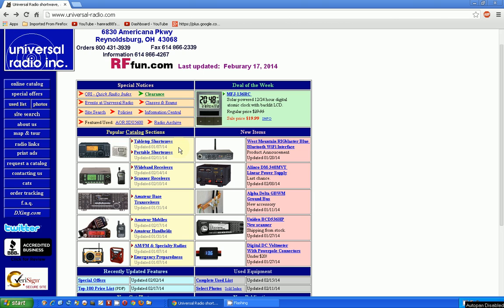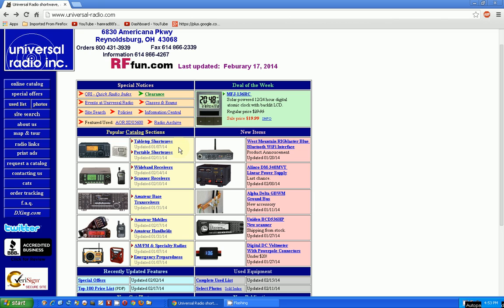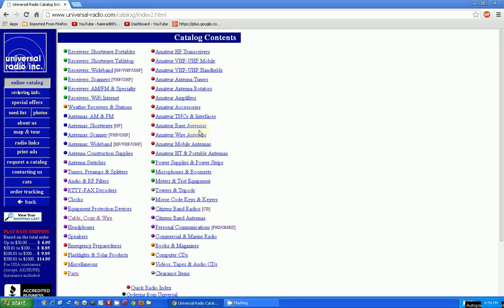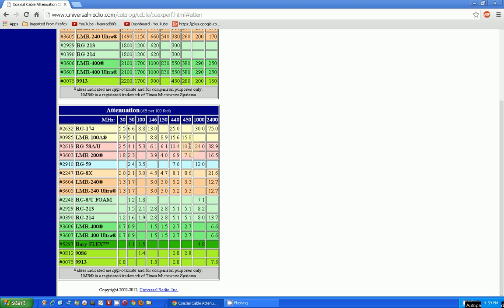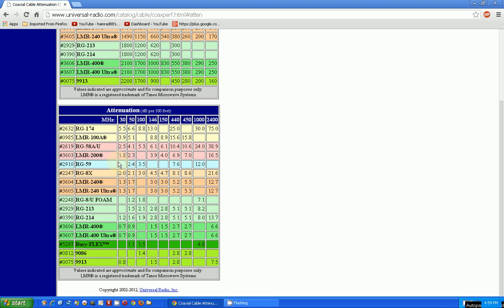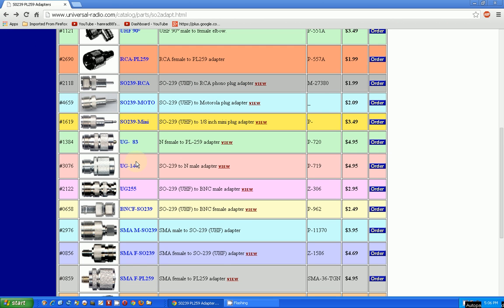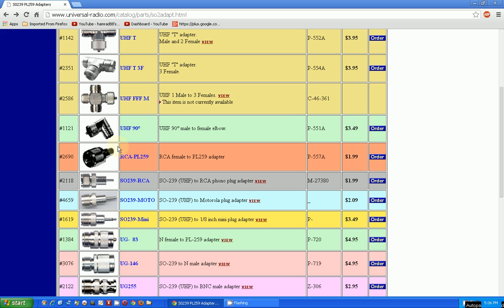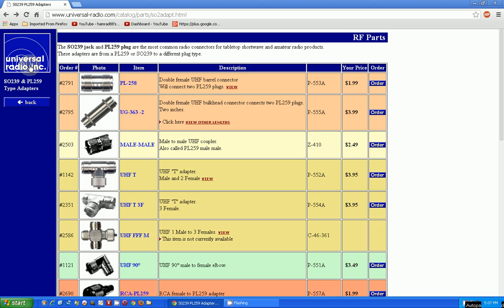TRRS #0233 - Cables and Connector for Your Radios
Just some hints about choosing coax cables, connectors, and adapters to get your outside antennas connect to your shortwave and scanner radios.  The website I am using is